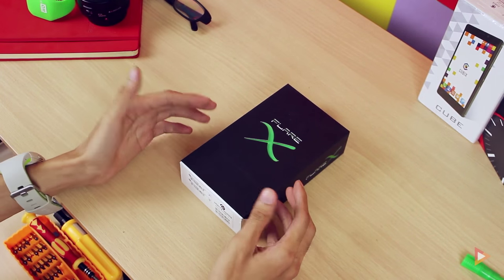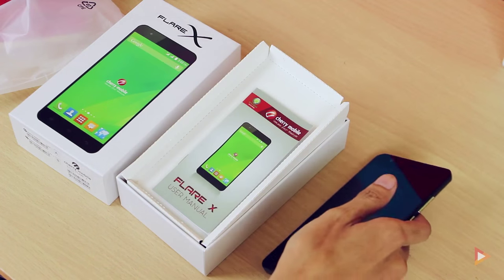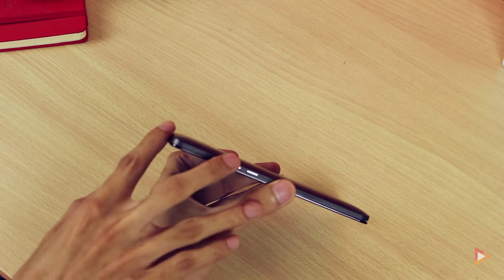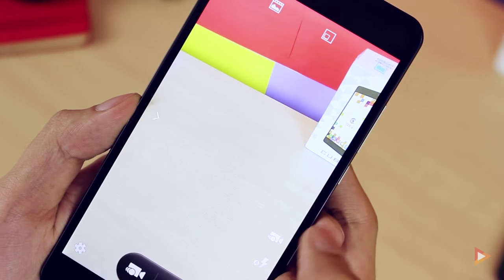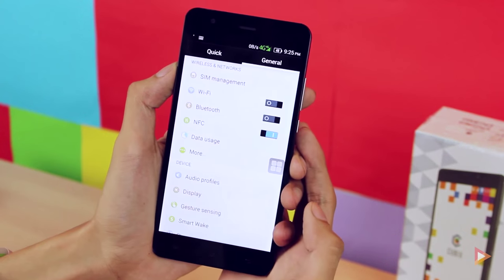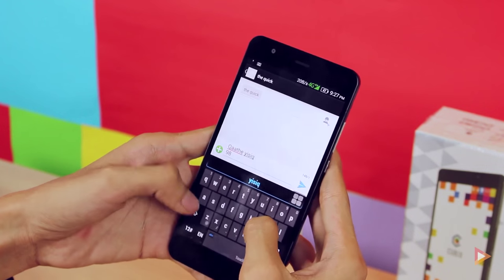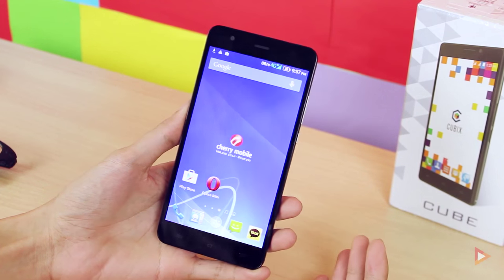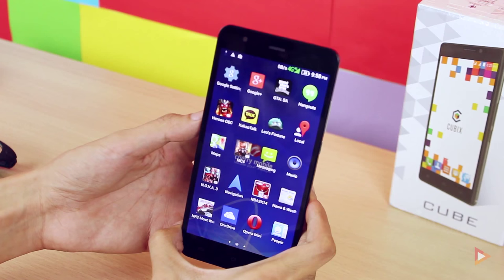Cherry Mobile Flare X Unboxing and Initial Review - Php6,999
COMMUNITY : http;//tips.pinoyscreencast.net

Cherry Mobile Flare X is the most affordable 3GB RAM smartphone right now here is the specs:

Cherry Mobile Flare X
KitKat 4.4.4 (OTA Lollipop)
MT6752 1.7GHz Octa core
5.5 inch FHD IPS OGS Display
Gorilla Glass 3
16 GB ROM
3GB RAM
LTE
NFC
wi-fi
bluetooth
Dua sim
13mp Sony IMX 214 BSI Rear camera
5mp Front camera
3000mAh
Php6,999
will be available in July